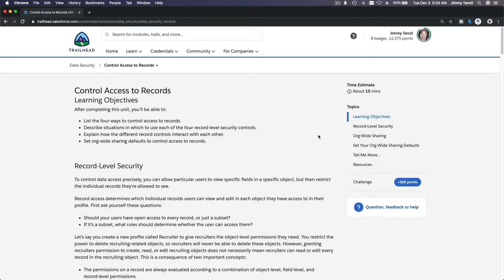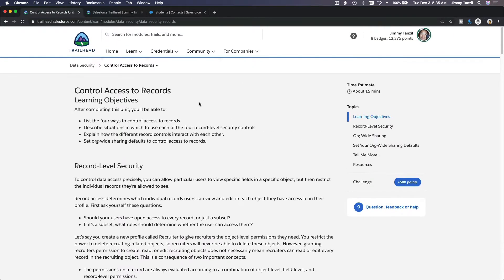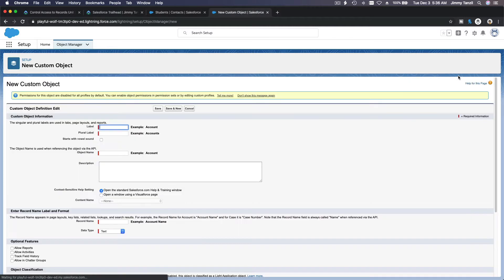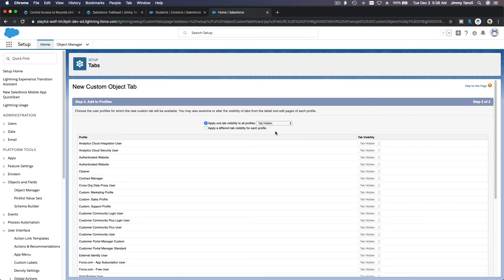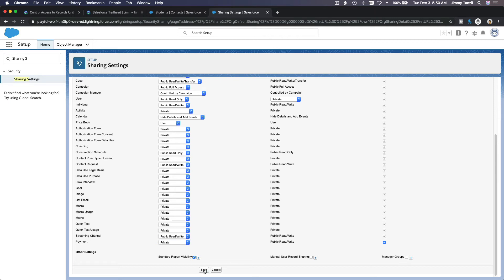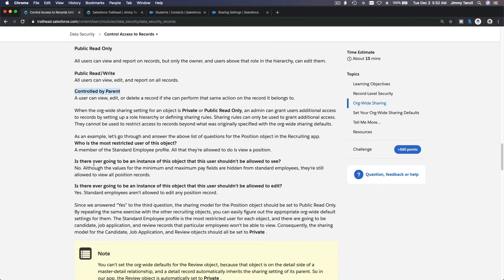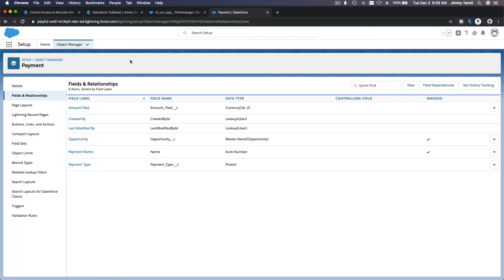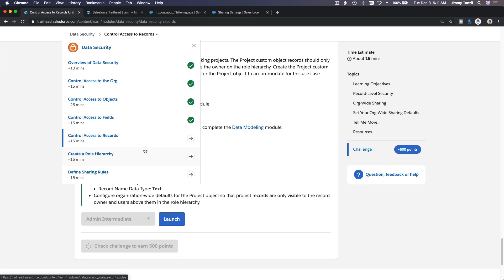Salesforce Trailhead - Control Access to Records - Org Wide Default - OWD + Challenge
Learning Objectives
After completing this unit, you'll be able to:
List the four ways to control access to records.
Describe situations in which to use each of the four record-level security controls.
Explain how the different record controls interact with each other.
Set org-wide sharing defaults to control access to records.